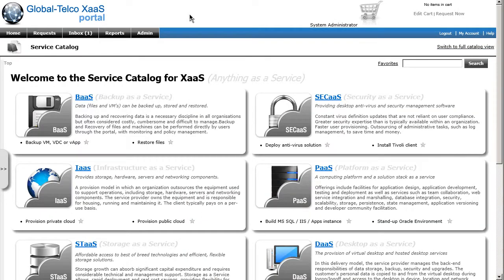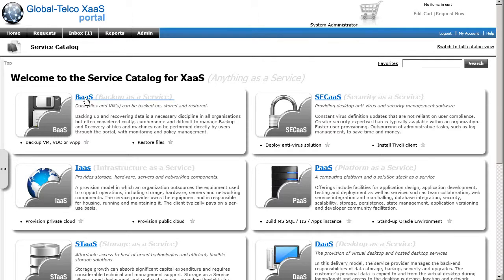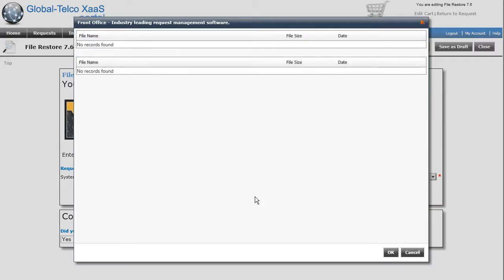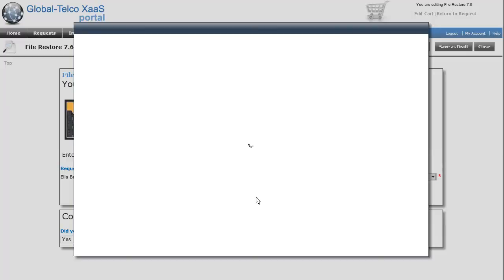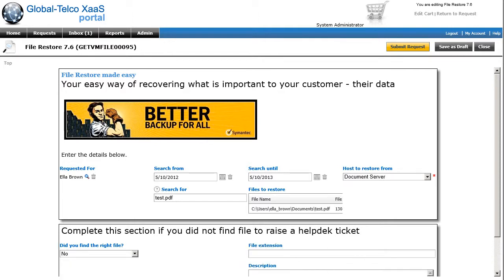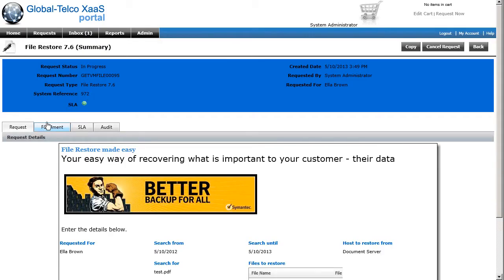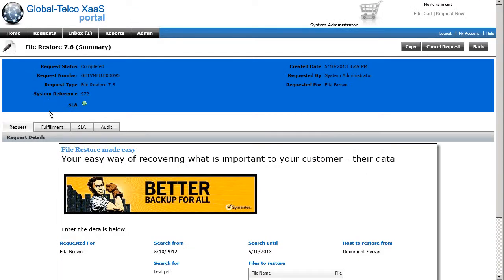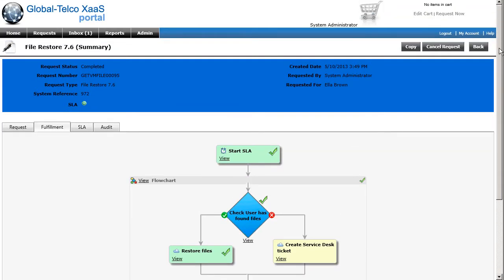Front Office for Symantec NetBackup™ - File Restore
Co-developed by Biomni and Symantec(TM), this new solution automates the entire file restoration process -- from end-user request to file delivery -- and empowers users to self-serve their file backup and restoration needs. Biomni's user-centric Service Catalog when coupled with Symantec's industry leading backup and recovery suite delivers a secure, consumerized, IT shopping experience with excellent customer service.

Giving control to the user for the backup and recovery of corporate information lowers IT Department or Service Provider overhead by eliminating the manually intensive, time consuming and costly operation of processing user restoration requests.